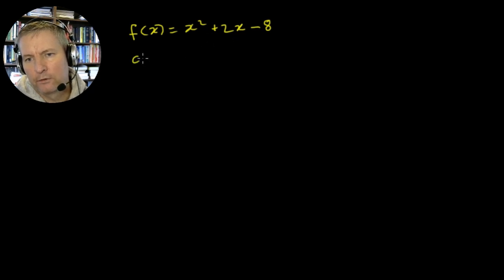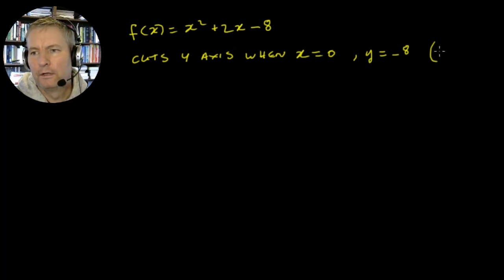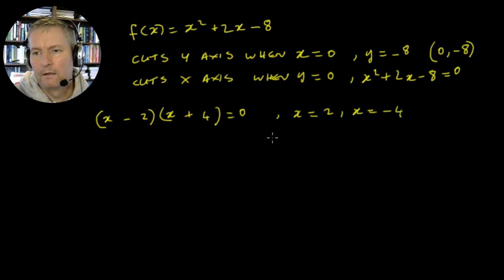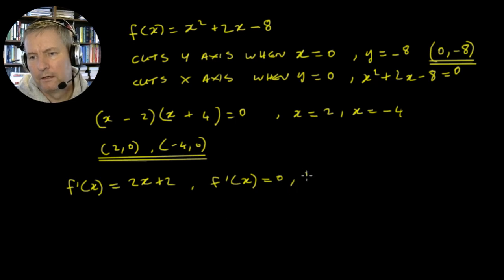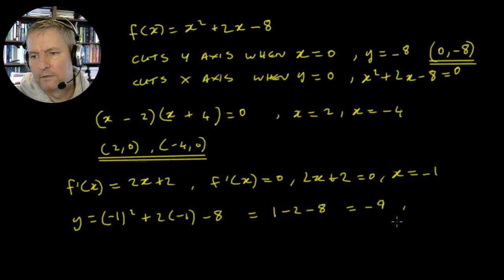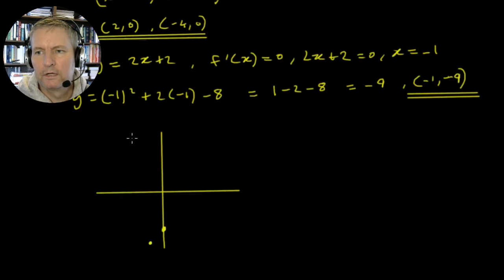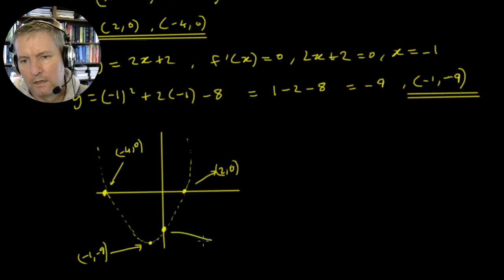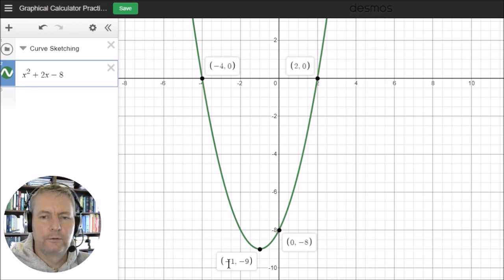Practice Video Curve Sketching